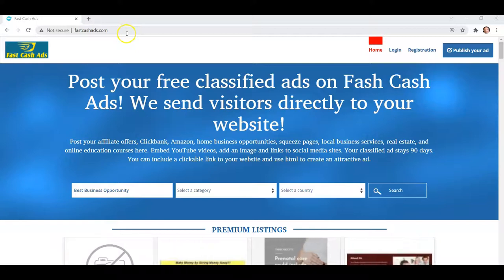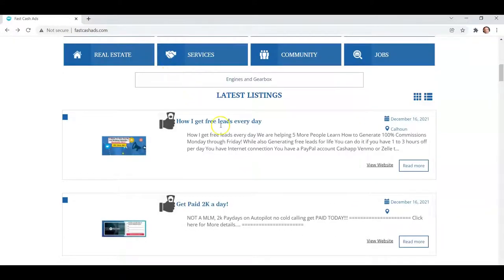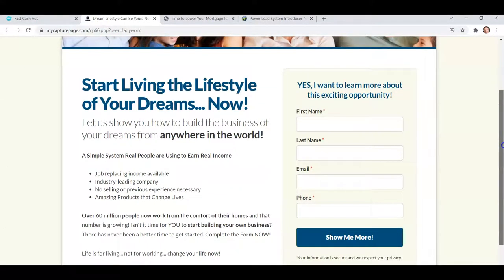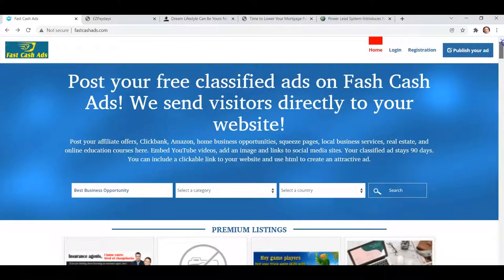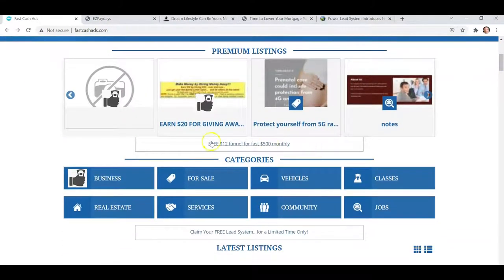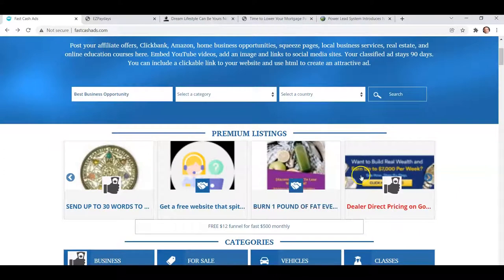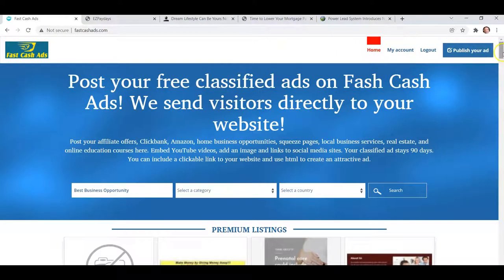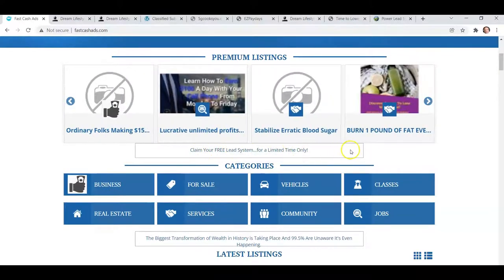New Free Advertising Site FastCashAds.com Traffic Goes Directly to Your Website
This free advertising site sends traffic directly to your website. If the viewer clicks on your pictures and in some cases the subject line of your ad they immediately are directed to your website.

The idea is to give more direct traffic to our advertisers.

Upgrade to Premium for $5. and your ad will rotate in the premium section. The premium section is located at the top of your category and on the home.